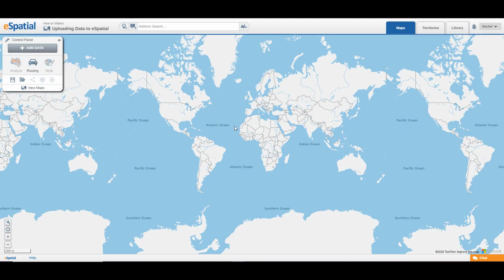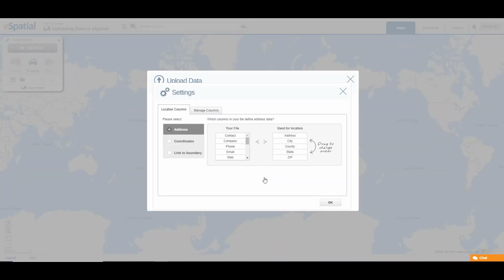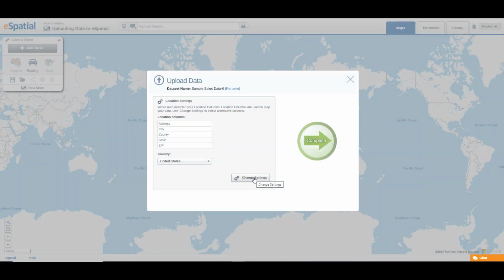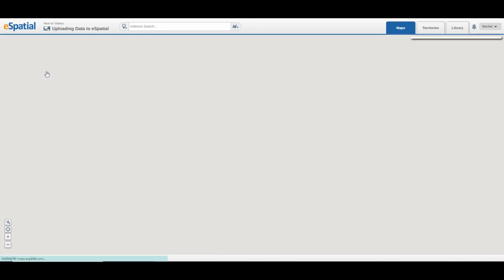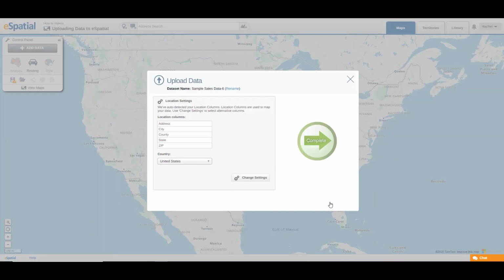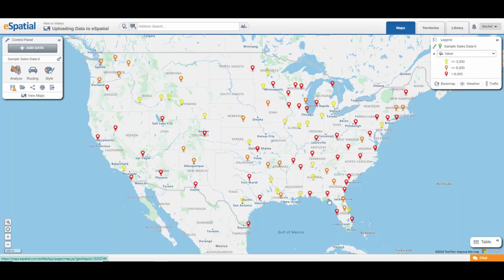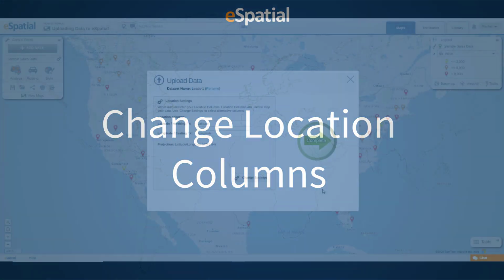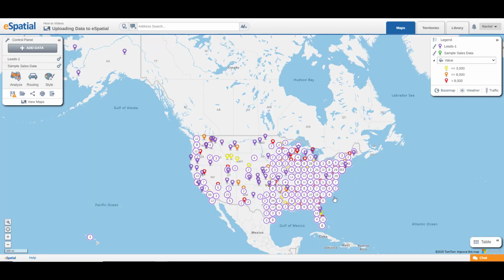Uploading Data to eSpatial Using Address Columns or Lat Longs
An overview on how to upload your data using address columns or latitude and longitude co-ordinates and manage your location columns.

0:00 Intro
0:22 Preparing Data for Upload
0:39 Uploading data using Address Columns
1:21 Change Location Columns (Address)
2:19 Manage Columns
4:00 Region Selection
4:12 Upload Window
4:53 Uploading Data using Lat/Long Coordinates
5:38 Change Location Columns (Coordinates)
6:38 Contact Us